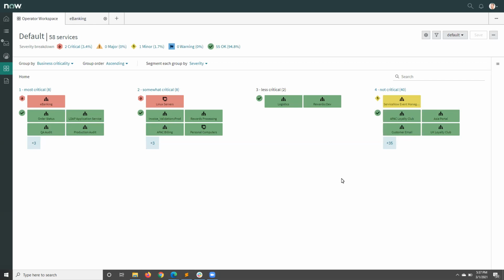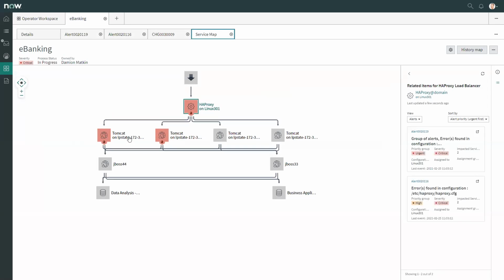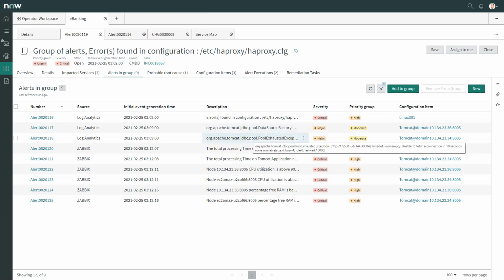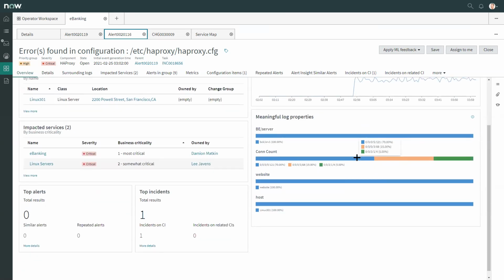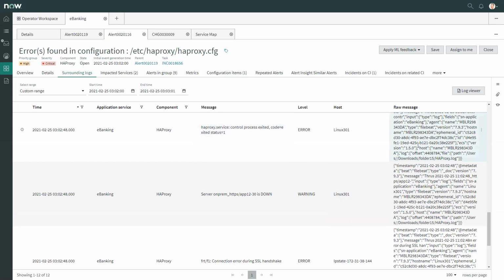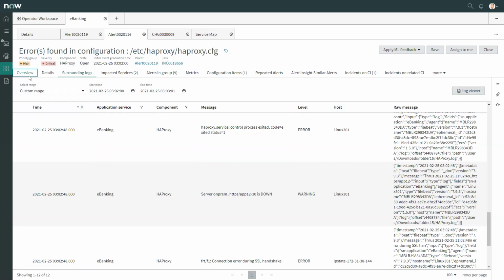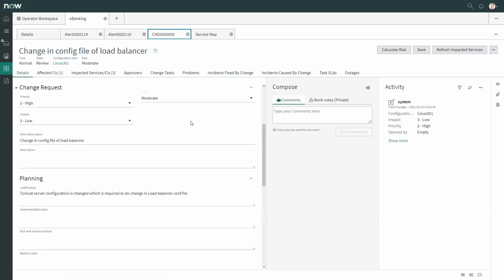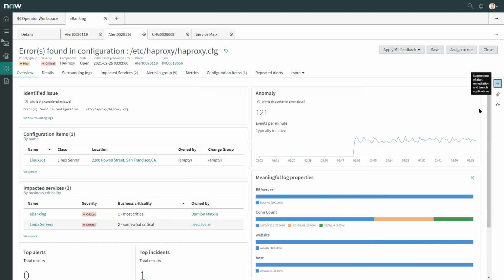ITOM AIOps Enterprise - Product Demo